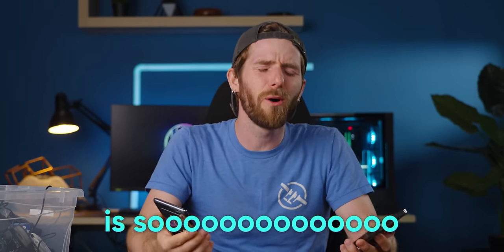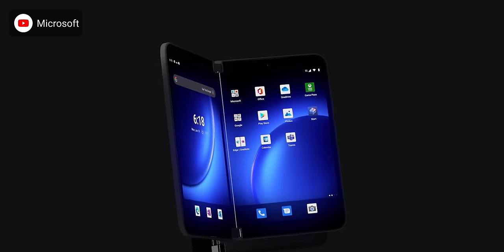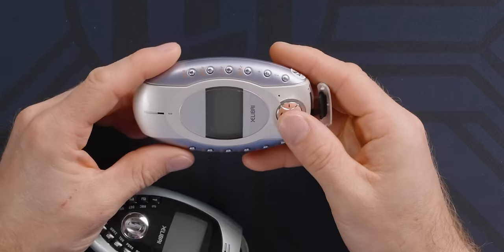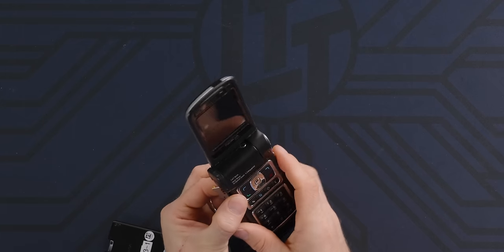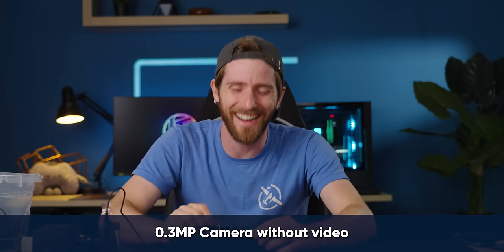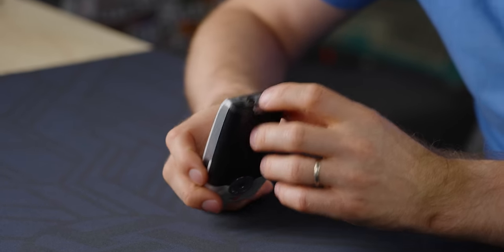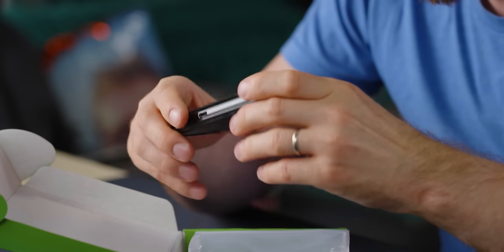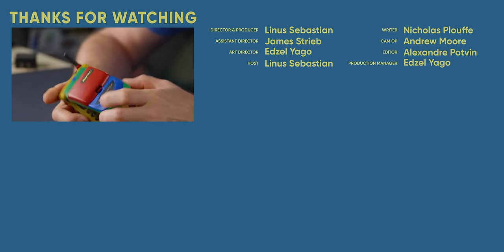I Bought Ten of the WEIRDEST Phones EVER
Things sure have come a long way since the first mobile phone was invented, and there have been plenty of duds or experiments along the trail to where we are today. So of course, we had to buy them and take a look for ourselves.

CHAPTERS
0:00 Intro
1:10 Kyocera Echo M9300
3:45 Motorola V.Box 100
4:55 Xelibri 2 and 4
6:55 Nokia N93
8:34 Nokia 8110
10:00 7280
11:20 Motorola Flipout MB511
12:52 Virgin Mobile Lobster 700TV
14:20 Nokia 7600
16:00 Sony Ericsson Xperia Play
17:50 Motorola StarTac Rainbow
19:01 Outro